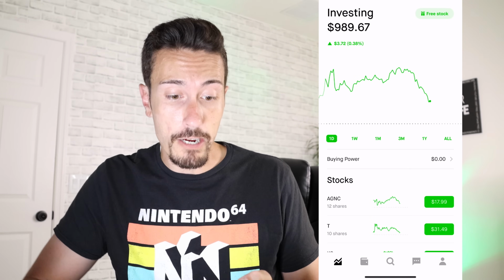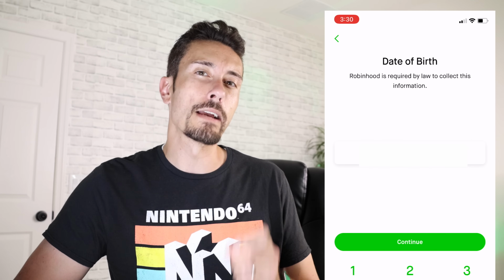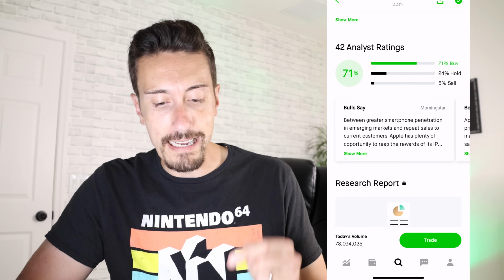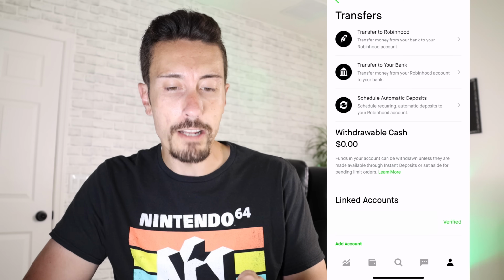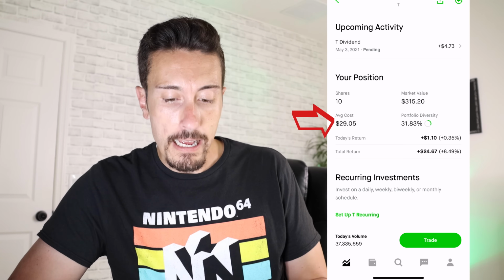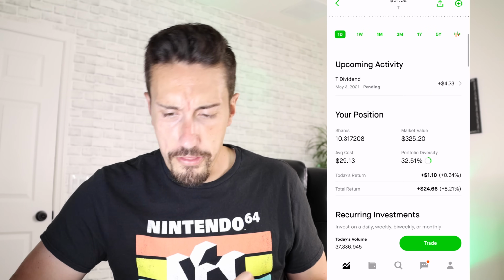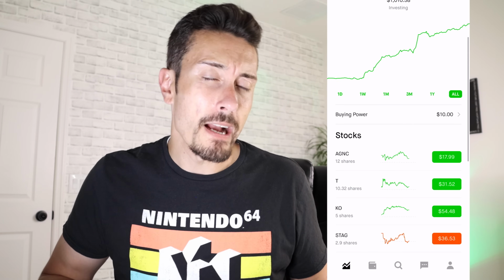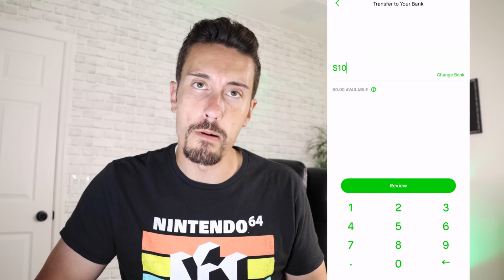Robinhood Investing for Beginners - Full Tutorial - What you Need to Know!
You've asked me for it, and today I deliver my full Robinhood Investing for Beginners 2021 review! This is a full Robinhood Tutorial from start to finish. Ready to get Robinhood? Get A Free Share of Stock valued between $2.50 and $200 Just for Starting*

What are some of the topics covered in today's Robinhood 2022 review?
How to Search Up Stocks & ETFs
How to Transfer Money IN
How to BUY Stocks and What Stocks You Should Buy
How to SELL Stocks
How to Transfer Money OUT
Robinhood Portfolio Review
And Yes…Addressing the recent News of GameStop and Robinhood and IS RH still safe??

Investing Apps:
🤑 Robinhood App - Get A Free Share of Stock valued between $2.50 and $200 Just for Starting

Chapters of today's video on Robinhood Investing for Beginners Tutorial:
00:00 Robinhood Review
01:48 My Current Robinhood Portfolio Update
02:13 How to Sign Up for Robinhood
06:35 How to Find Stocks on Robinhood
10:35 How to Find Crypto in Robinhood
10:51 How to Transfer Money into Robinhood
13:21 How to BUY Stocks on Robinhood
20:04 How to SELL Stocks on Robinhood
23:19 How to Transfer Money out of Robinhood
25:02 FREE Stocks with Robinhood
26:07 Is Robinhood a Scam?